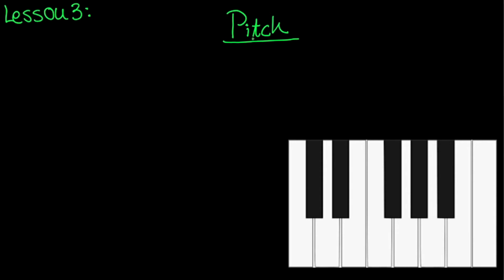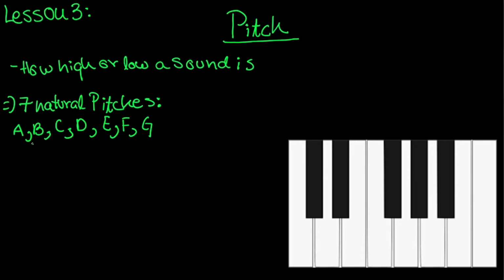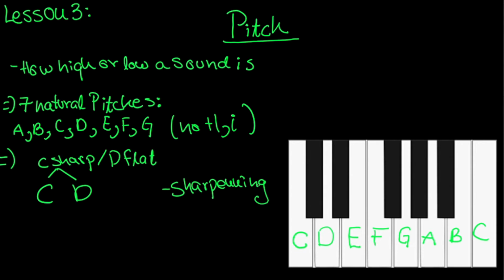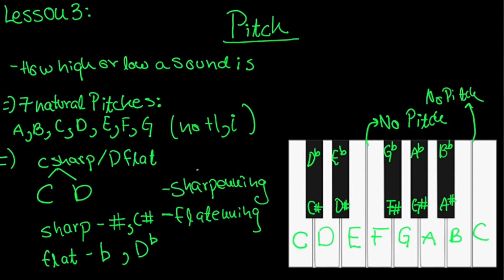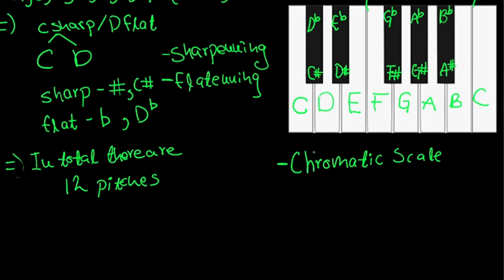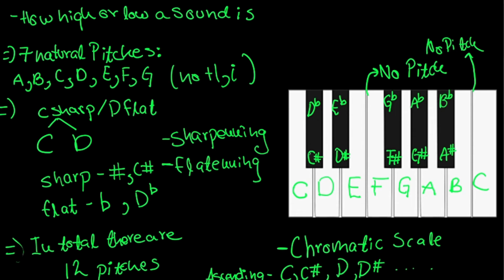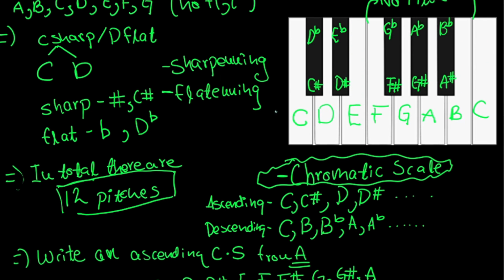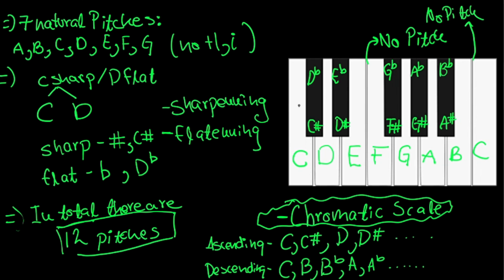Music Theory Lesson 3: An Introduction to Pitch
This video has been produced by VishCo., a non profit dedicated to providing free of cost music education to all demographics. This is the second lesson in our series of lessons about music theory. In this lesson we explore the nature of 'Pitch' in western music theory